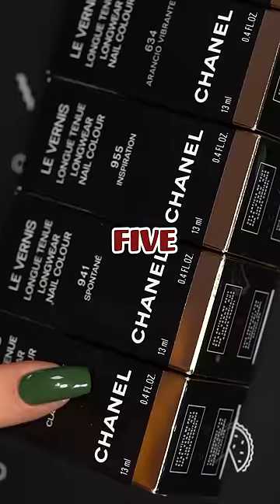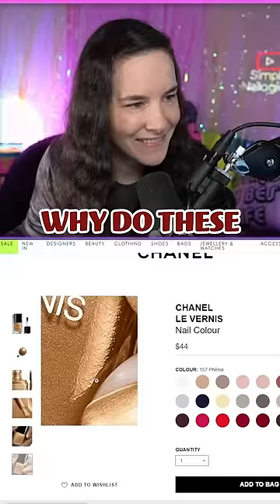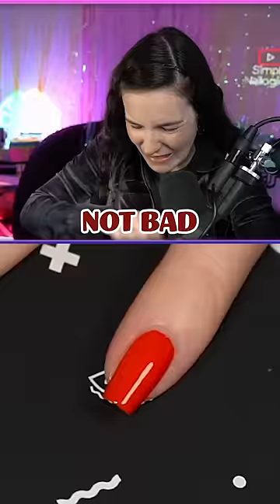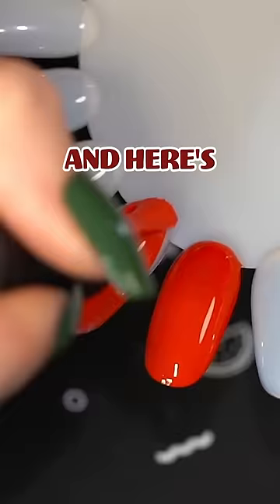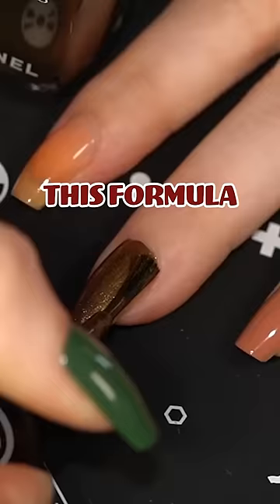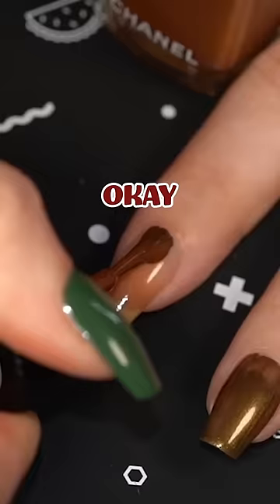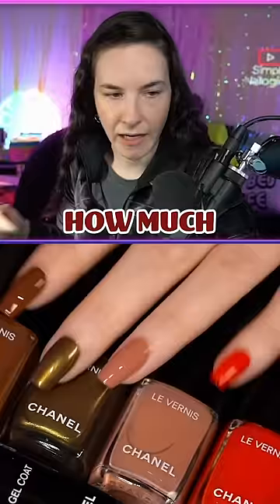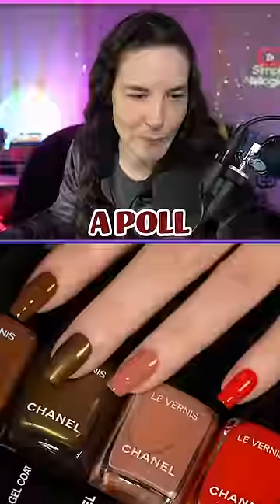I spent $200 on 5 Chanel nail polishes🙃💅💰